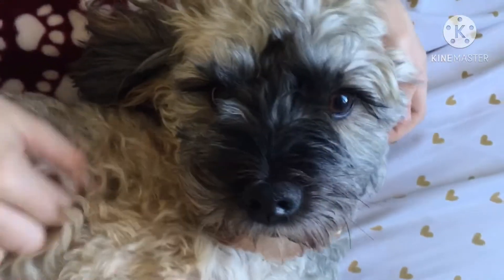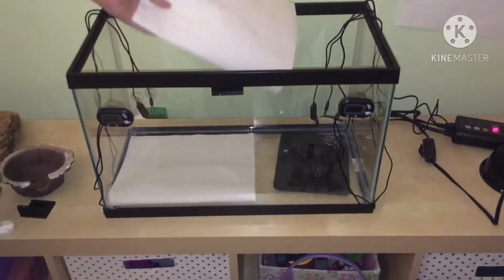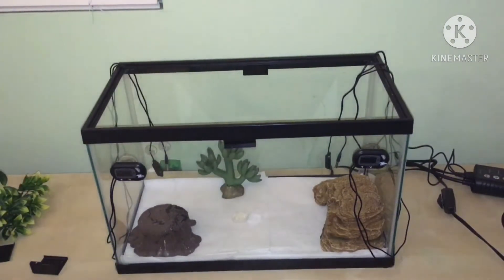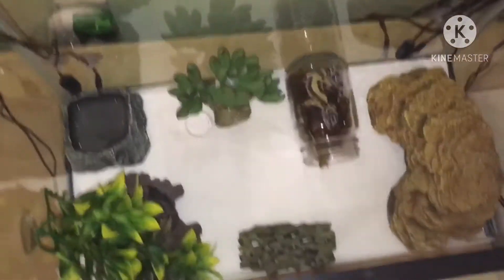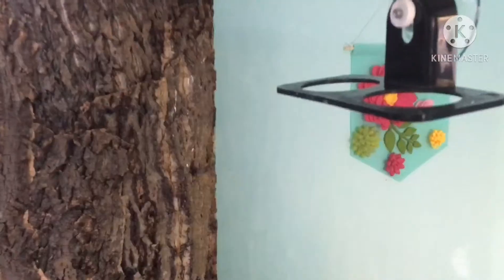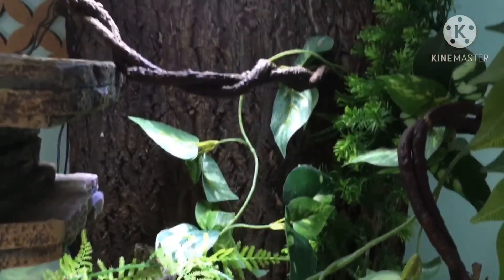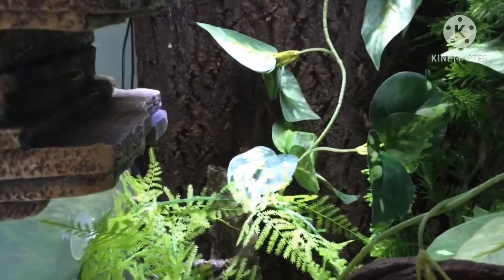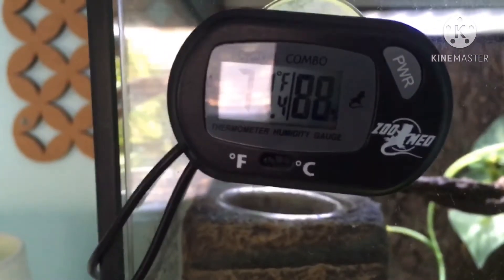How to set up a gecko enclosure 🦎🌱 (Surprise at the end!!)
So today I’ll just be showing how to set up some gecko enclosures so enjoy!!